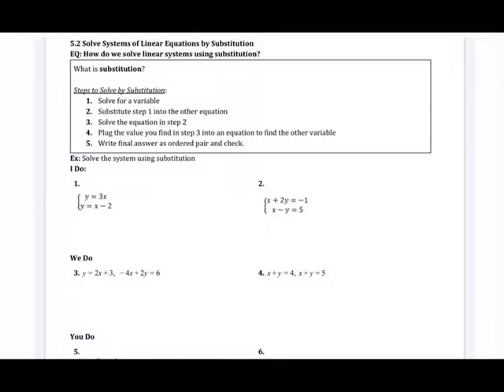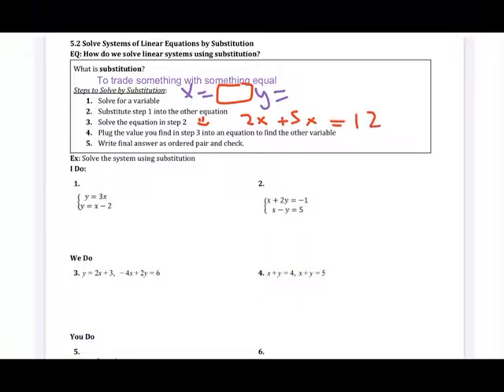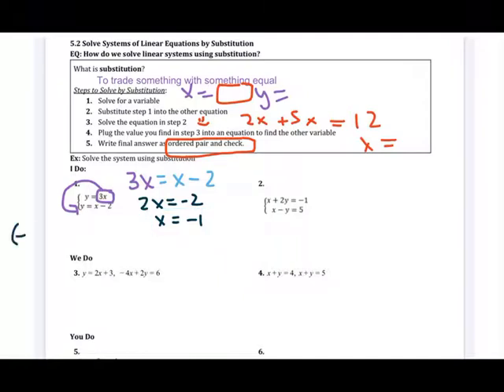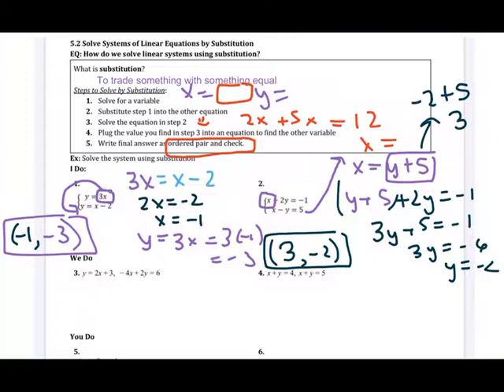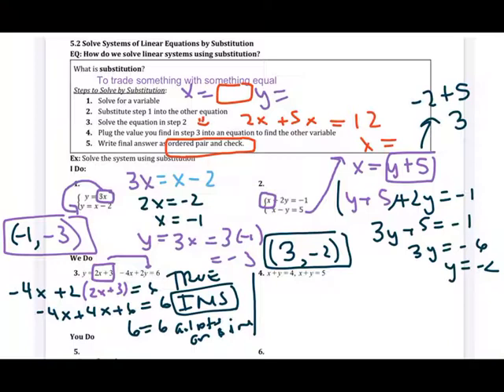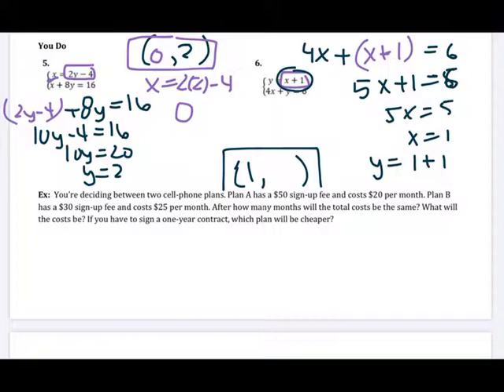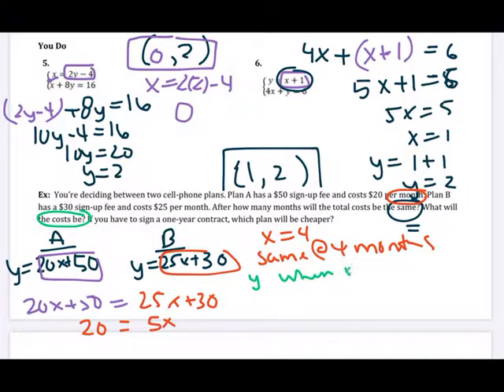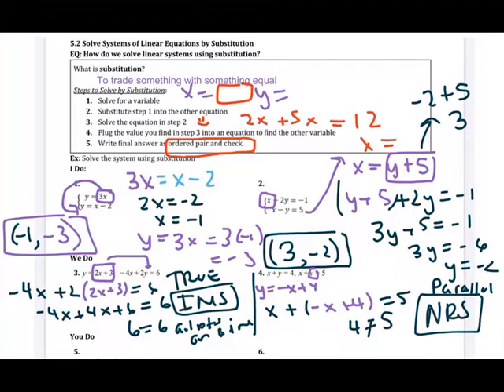(5.2) Solving a Linear System Using Substitution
This video will discuss what substitution is and how it can be used to solve a linear system of equations. It includes special cases and a word problem example.